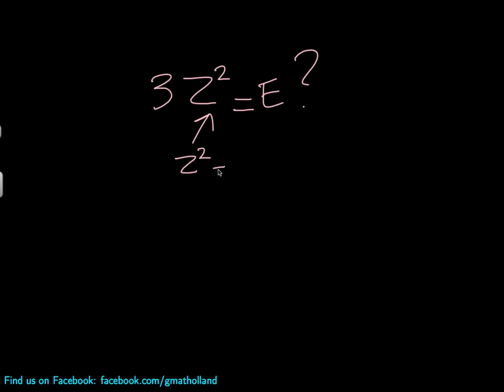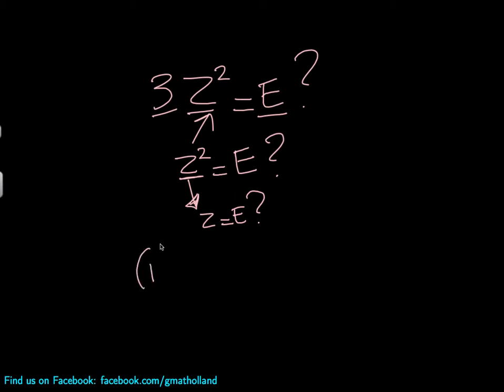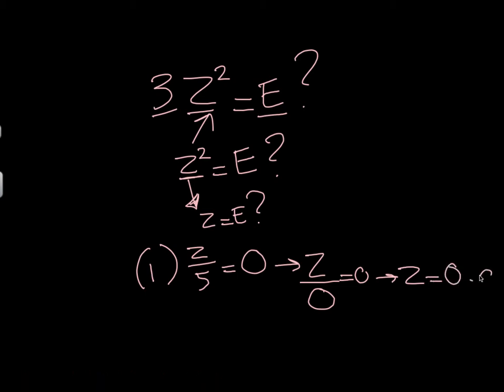13 Session 1 - Odd Even Z.mp4